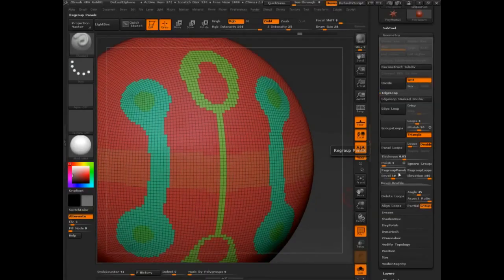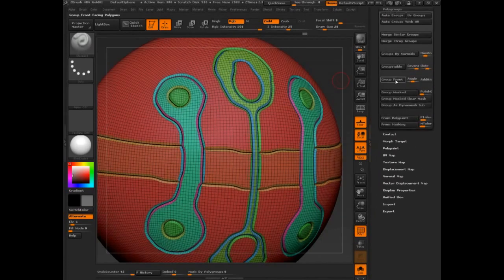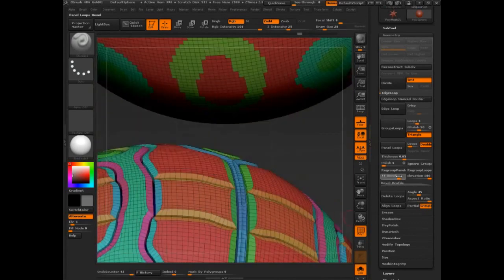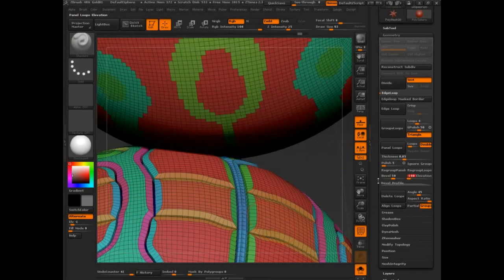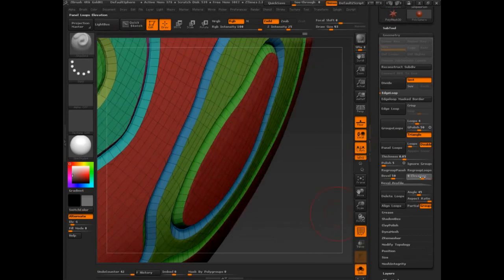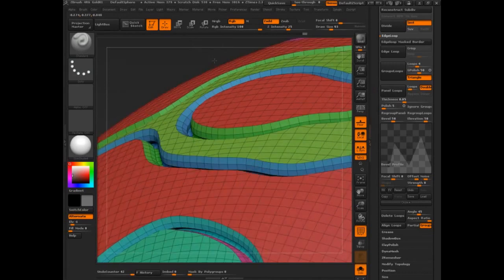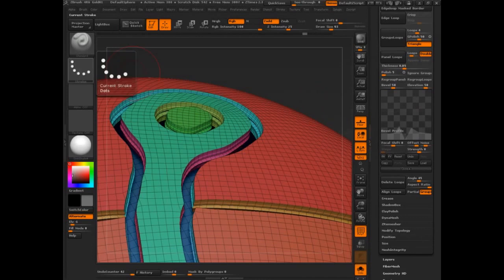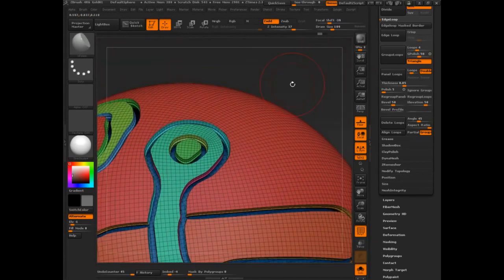ZBrush | Full Training Course | Project 8 - Lesson 3/15 | Panel Loops Part 2